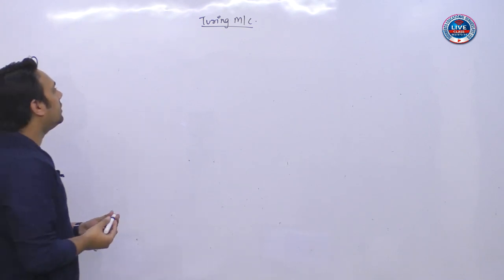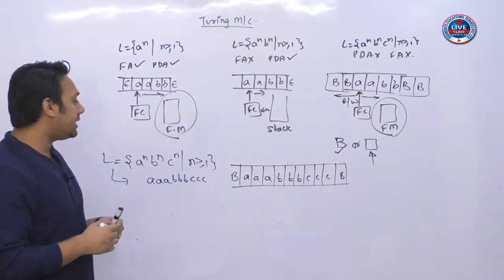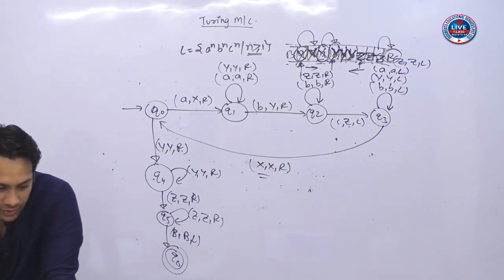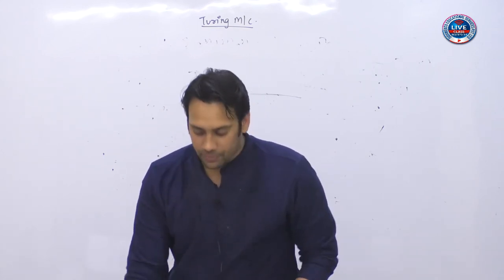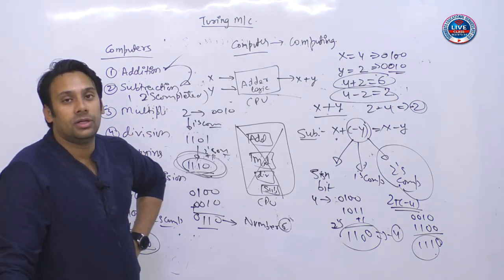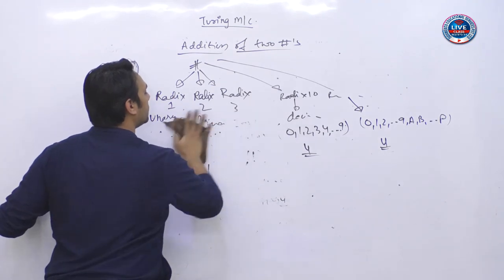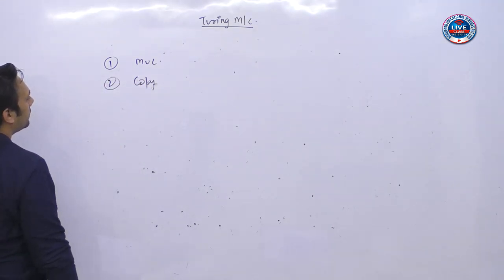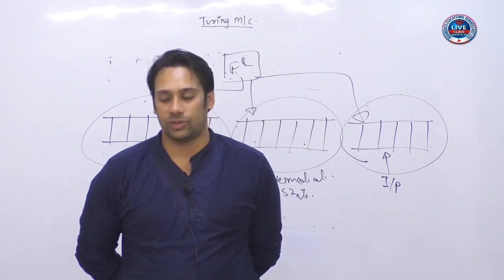Theory of Computation 14 Introduction to Turing Machine